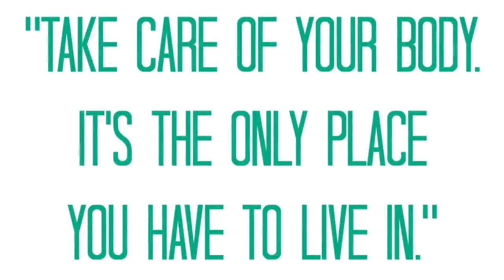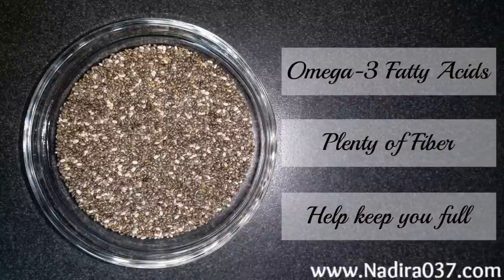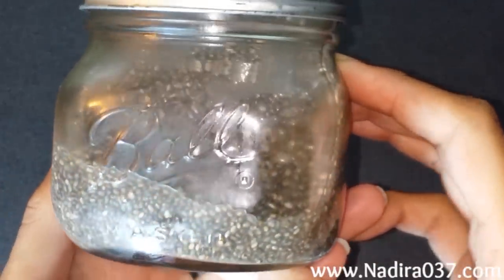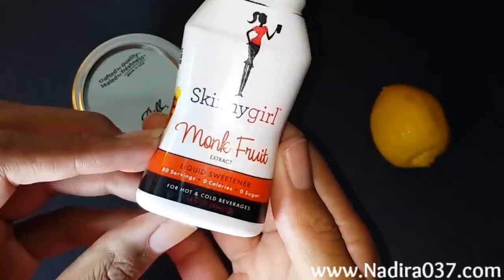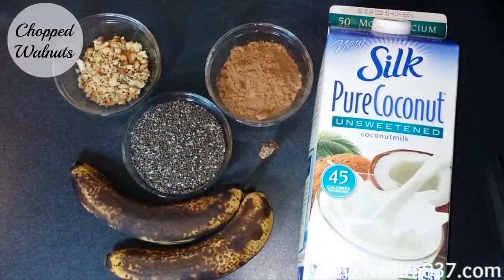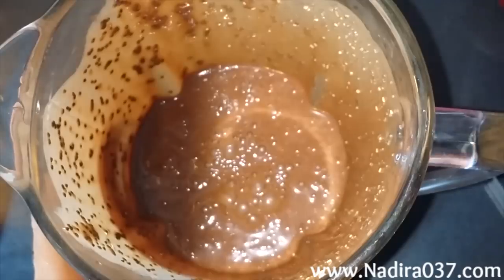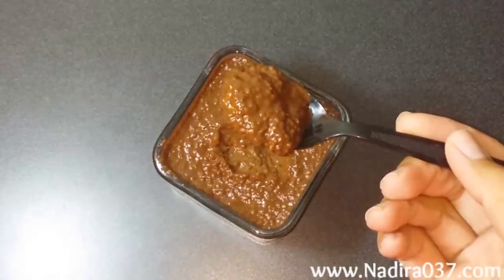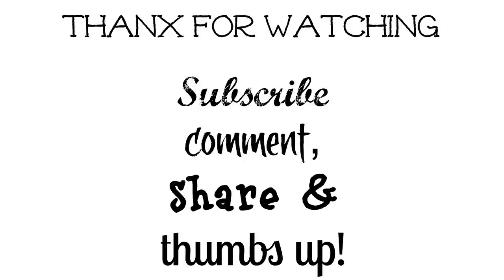Chia Seeds | Health Benefits | Easy Recipes | Gel, Drink & Pudding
Chia seed health benefits, how to make chia seed gel, a blueberry chia seed lemonade and chunky monkey chia seed pudding

Recipes|
Chia Seed Gel
     1/3 cup of chia seeds
     2 cups of water

Chia Seed Blueberry Lemonade
    Juice of 2 lemons
    Skinny Girl Monk Fruit/Sweetener of your choice(to taste)
    Fresh Blueberries
    3 Tablespoons of chia seed gel
    4 cups of water

Chunky Monkey Chia Seed Pudding
    2 1/2 very ripe bananas
    1 tbsp of unsweetened cocoa powder
    1 1/2 cups of coconut milk(or whichever milk you prefer)
    1/3 cup of chia seeds
    chopped walnuts

Feel free to add, take out or adjust any of the above ingredients to your taste preference.

SEWING EQUIPMENT

I have the artists permission to use this song